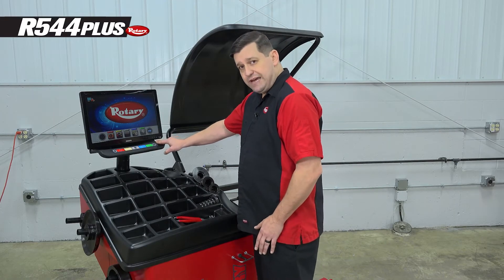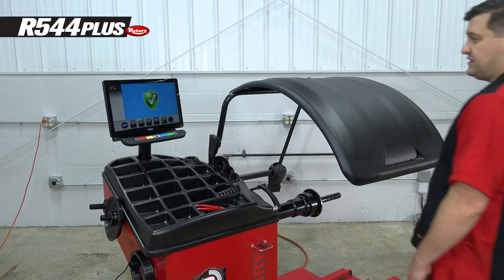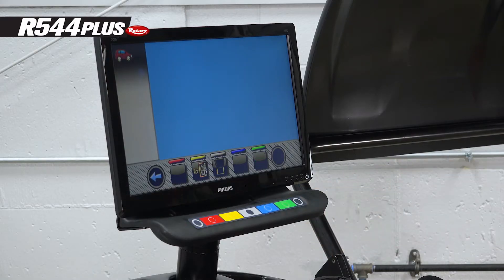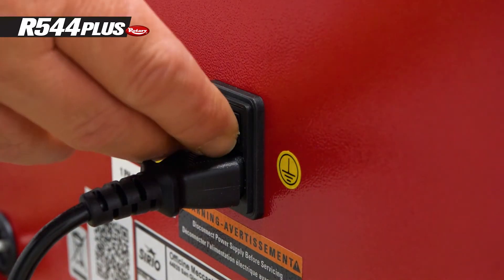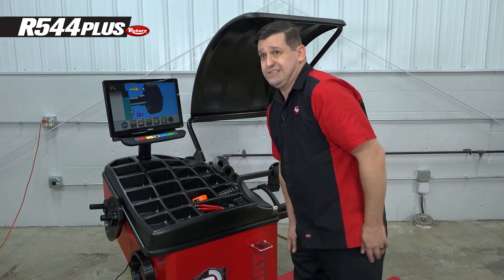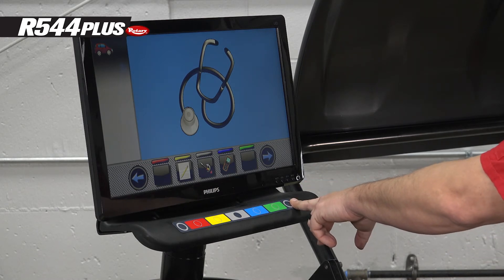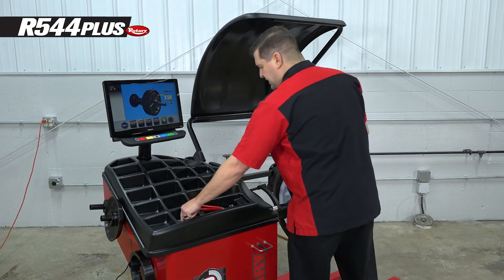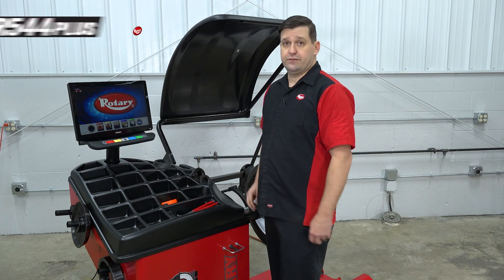Rotary R544Plus Calibration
Learn how to properly calibrate your Rotary R544Plus Wheel Balancer.